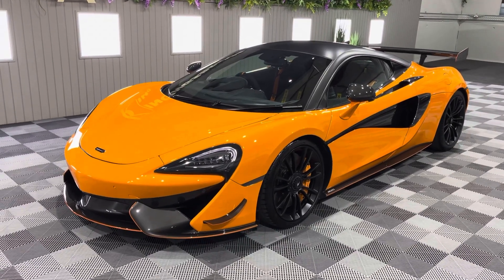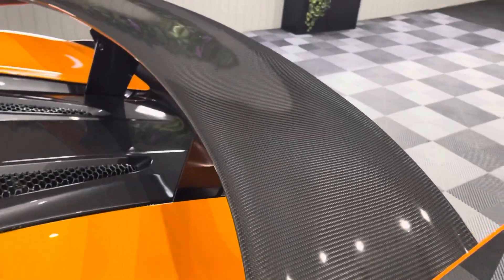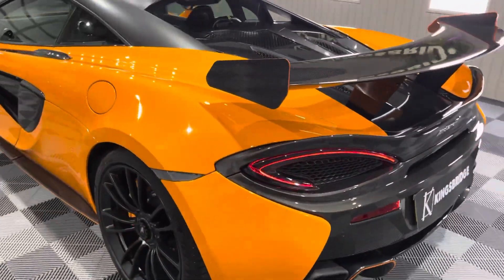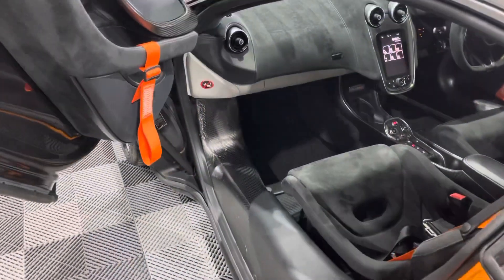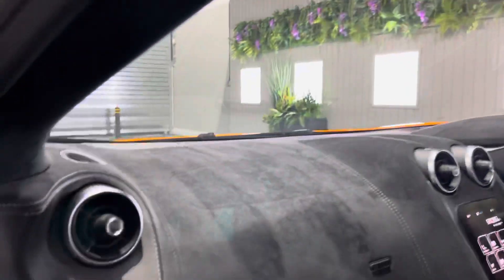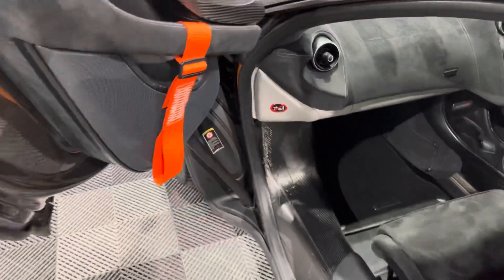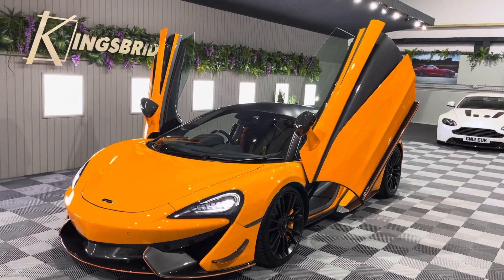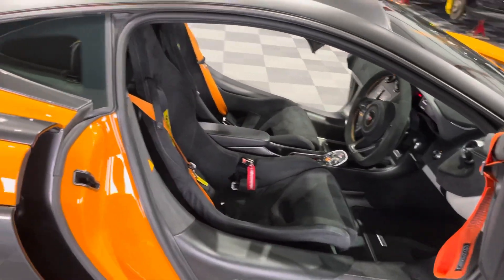2017 MClaren 570s MSO X based with Race cats and nearly £60k of options.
MEGA SPEC MCLAREN 570S MSO Track Pack specced with  £30k of factory options and then a futher £30k spent with Mclaren Special Operations and other specialists on further customisation!! Purchased by the current owner who is a fastidious Mclaren fan in Jan 2019 from Mclaren Ascot with only 2,800 miles and 1 owner. He has extended the Mclaren Warranty to Sep 21. Evo magazine review stated 'McLaren 570S Track Pack - lightweight additions make for one of McLaren's best cars yet'. Full Mclaren Service History. 600bhp+

The Factory Options:

Track Pack  inc P1 Carbon Seats, Carbon interior elements and Trans tunnel, Sports Exhaust +more
+£17,160

+£620

Power Adjust Steering Column with Comfort Entry-Exit
+£1,380

MSO Defined Colour Seatbelts - McLaren Orange
+£300

Carbon Ceramic Brakes with 6 Piston Calipers Front and 4 Piston Calipers Rear
£0

McLaren 8 Speaker Audio System
+£1,660

Vehicle Tracking System
+£640

Vehicle Lift
+£2,070

Security Pack
+£4,090

Lithium Ion Battery Charger
+£190

McLaren Branded Floor Mat Set
+£330

Special Paint - Mclaren Orange +£1,440

Further special enhancments to this example:

Mclaren P1 on board Telemetry
MSO Harness bar with harnesses - this is an original Mclaren item that is fitted to the 600/620/MSO X - £3900
McLaren Cabon GT4 wing - Original Mclaren £3400
Mclaren Carbon GT4 Canards - Original Mclaren £450
McLaren Carbon Mirrors - £900
MSO Carbon Engine cover - MSO Engine cover £750
Steering wheel re trim to include orange band at 12 o clock - £400
Carbon Novitec front splitter extension £800
Sports cats - AWE tuning £5600 - The ultimate sound and performance for the 570s
MSO X air box modifications - MSO techs removed intake system and sound proofing and fitted uprated filters to improve turbo noise and intake performance. £950
Swift performance springs - Lowers car to 600LT height and retains factory spring rates. £1700
Carbon foot plate - FOC - a favour from the guys at McLaren Motorsport.
MSO High downforce kit under body aero.
Full PPF to front of vehicle.

We offer specialist finance for Mclaren Cars